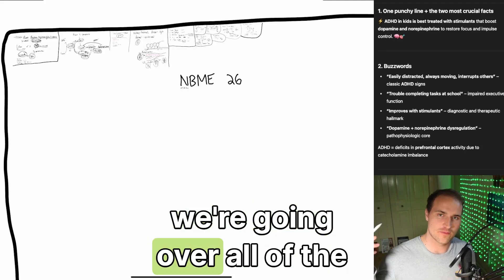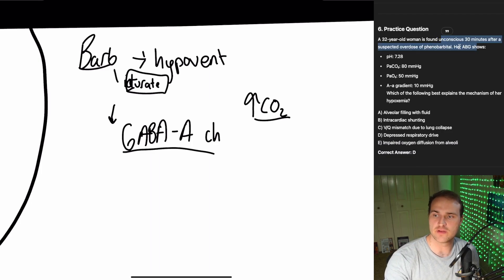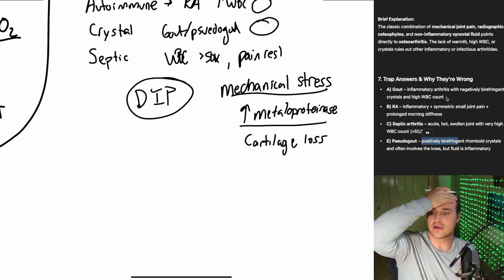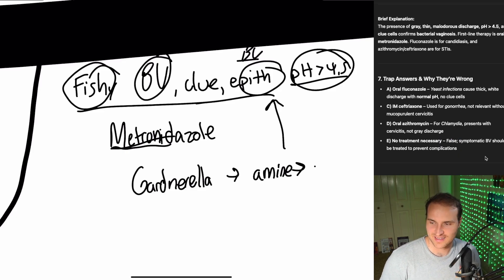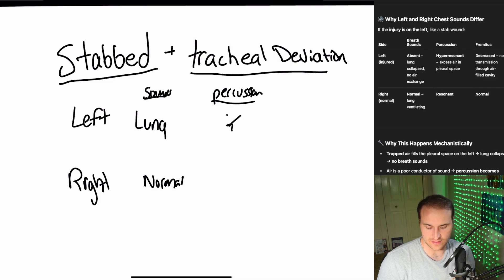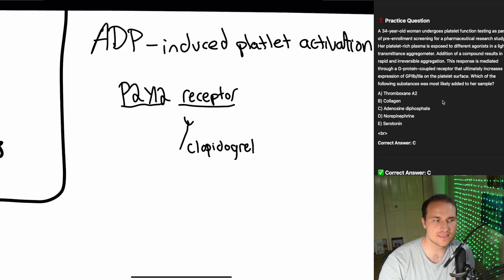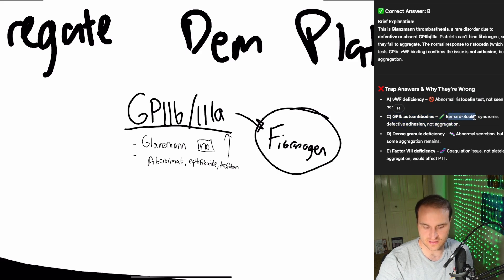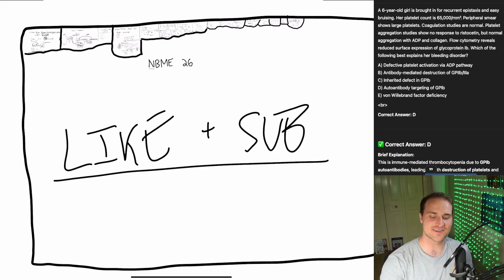NBME 26 Step 1 Review – Everything You Must Know (Part 2)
Step 1 Prep. Today we cover NBME 26. Like and sub for more!